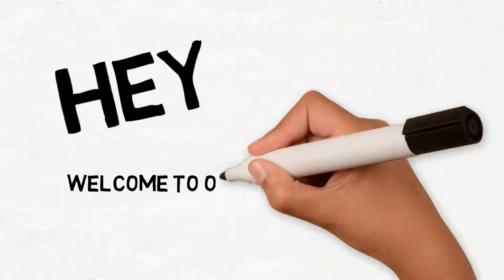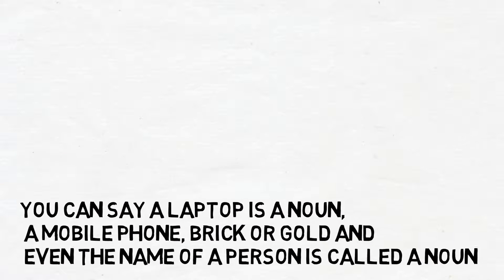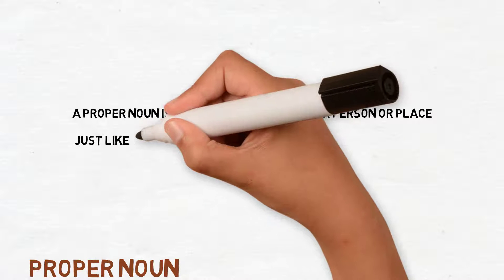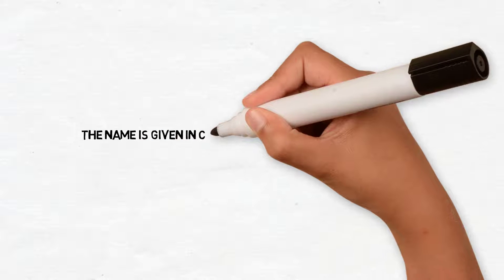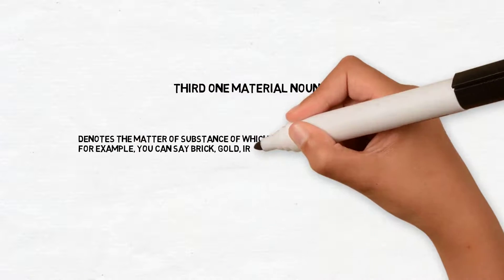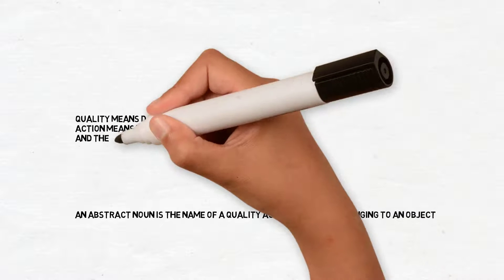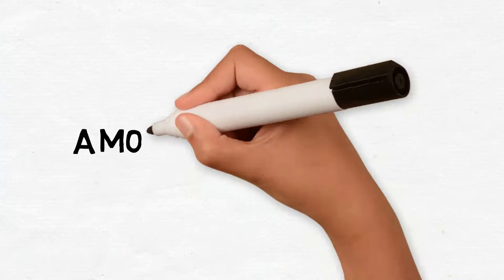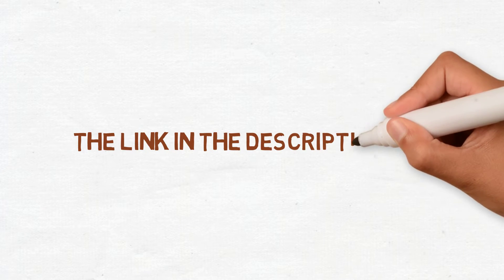What is a Noun? with Example and Exercise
Hey guys, so today we learn about the topic ‘NOUN‘, It is the basic and first topic of Parts Of Speech. Exact knowledge on this topic helps you to make a proper sentence. In this topic, we learn about Definitions and kinds of Nouns, their examples.  So here we go

The ‘noun’ is denoted as a name of the person, thing, place, idea, and quality of the person

CLASSIFICATIONS :
There are seven kinds of Nouns-
Proper
Common
Material
Abstract
Collective
Countable
Uncountable